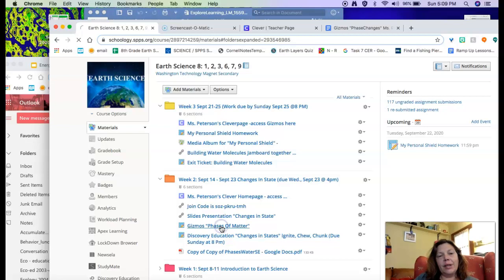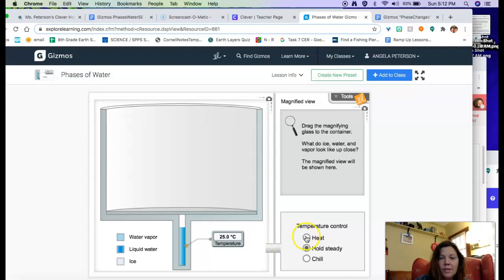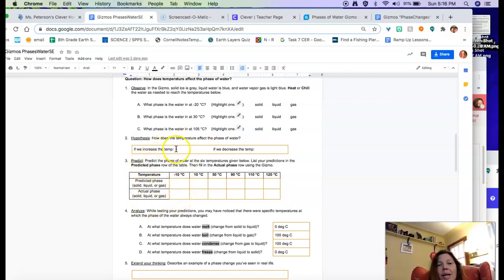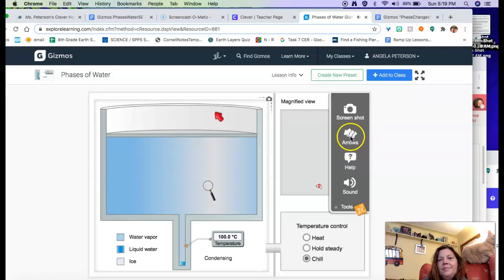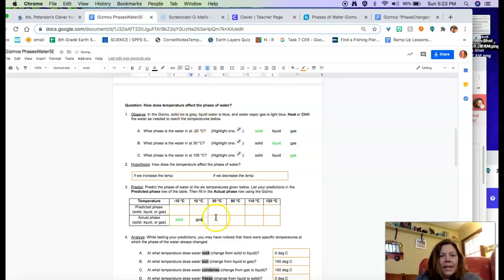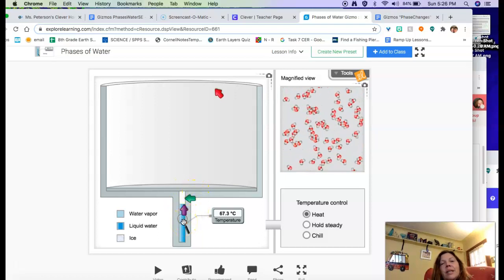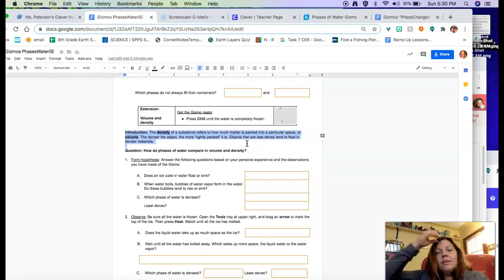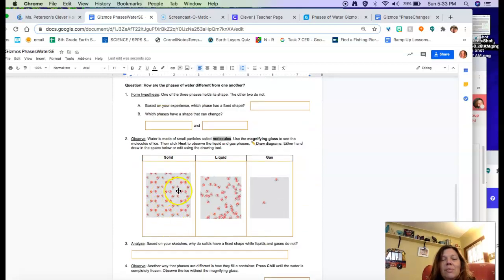Phases of Water Gizmo